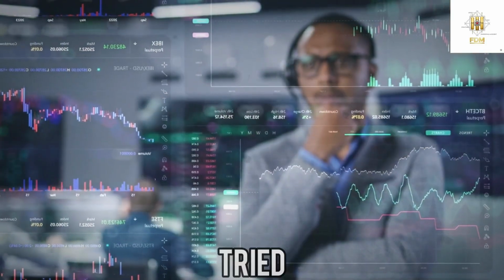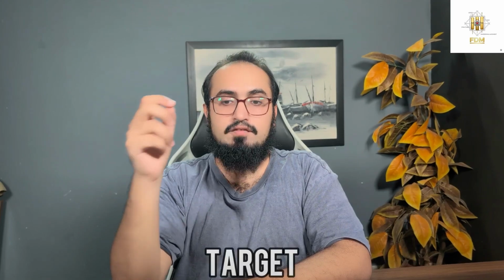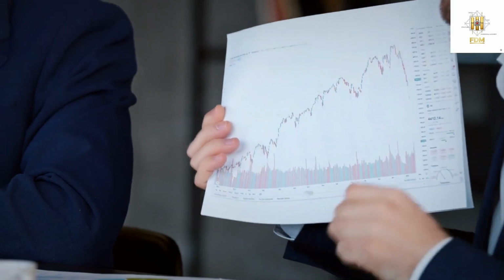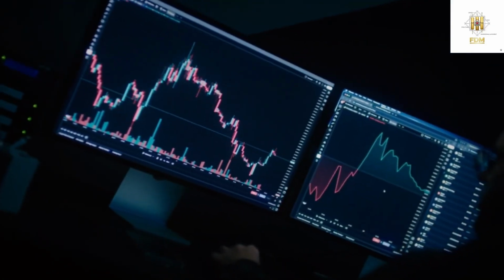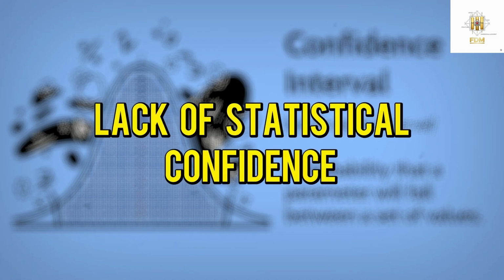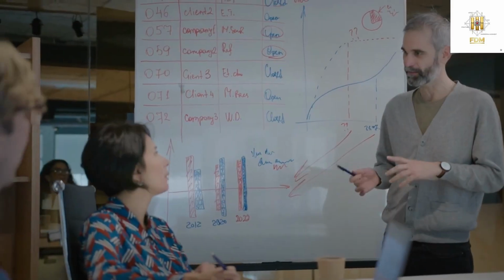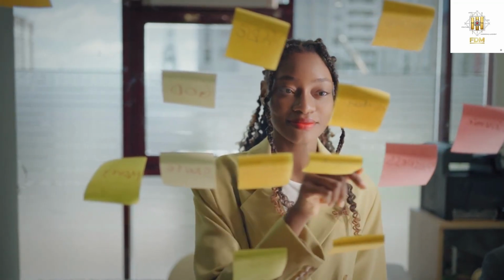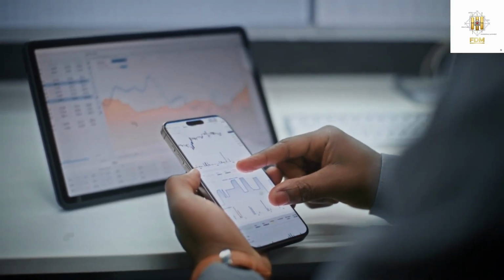FDM Ch. 1 :Why 90% of Traders FAIL:STOP LOSING MONEY with FDM's Unbreakable Core Philosophy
FDM Chapter 1: Why 90% of Traders Fail & The Unbreakable Mindset to Succeed
Are you tired of the endless cycle of trying new strategies, facing inconsistent results, and ultimately losing money in the markets? 📉 The truth is, most traders fall victim to common pitfalls that prevent long-term success, regardless of their knowledge.

Welcome to Chapter 1 of your FDM journey! In this foundational lesson, we confront the harsh reality of why 90% of traders fail and introduce FDM's Unbreakable Core Philosophy – your essential mental operating system for consistent profitability. This isn't just another trading system; it's the mindset shift you desperately need.

In this transformative FDM Chapter 1, you will discover:
🎯 The 5 Silent Killers: Uncover the real reasons why most traders fail and how FDM directly counters each one.

Strategy Hopping

Overcomplication

Blind Copying

Neglecting Psychology

Lack of Statistical Confidence

🏛️ FDM's 4 Non-Negotiable Pillars: Learn the core principles that build an unbreakable trading approach:

Precision over Prediction: React to the market, don't guess.

Clarity over Complexity: Cut the noise, focus on what matters.

Adaptability over Rigidity: Thrive in all market conditions.

Psychology before Strategy: Master your mind, master your trades.

🧠 The Power of Neutral Thinking: Shift from emotional reactions to structured, conditional logic for unbiased decision-making.

📊 The 80/20 Rule Applied: Revolutionize your approach to patience, preparation, and execution.

Stop the cycle of failure. If you're ready to build an unshakeable foundation for your trading, control your emotions, and finally STOP LOSING MONEY, this chapter is your essential starting point.